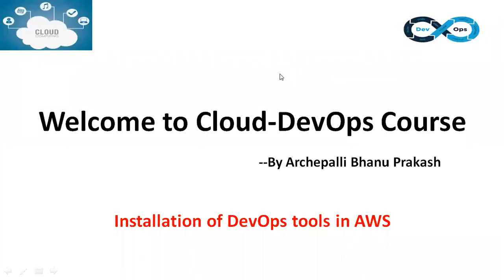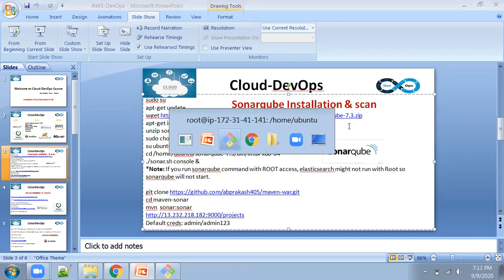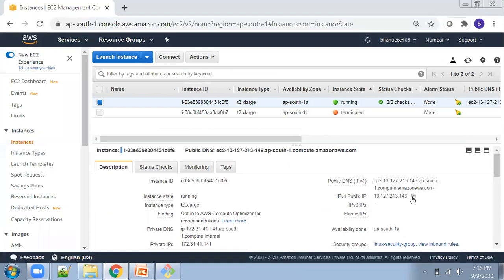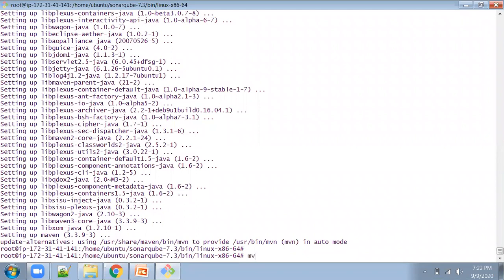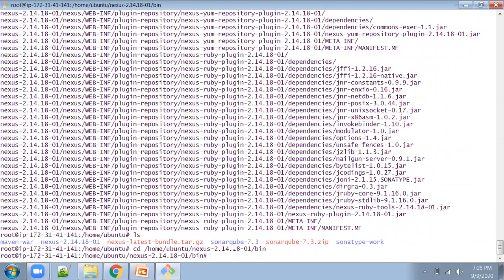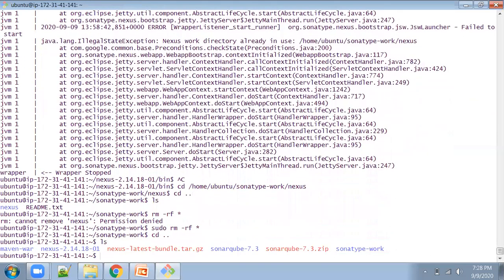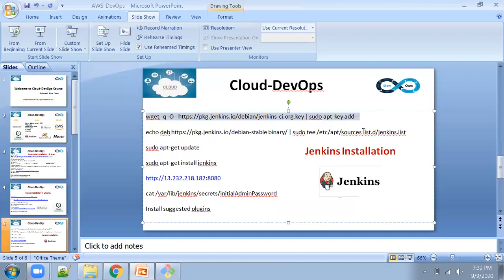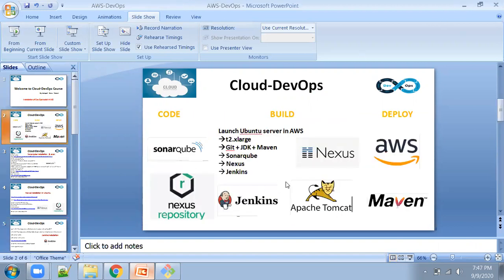How to install Sonarqube Sonatype Nexus Jenkins in AWS Ubuntu Part-2 | Cloud DevOps | DevOps CI/CD